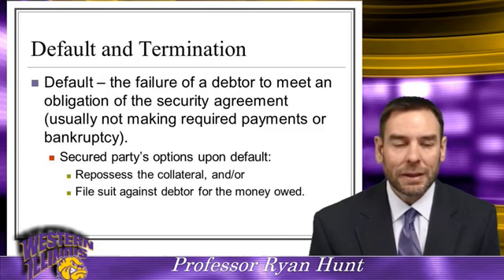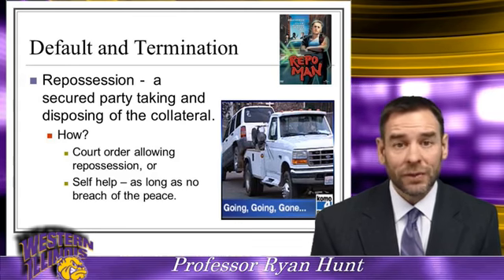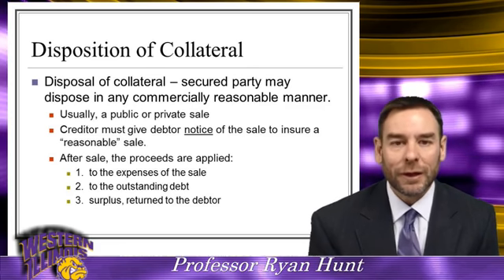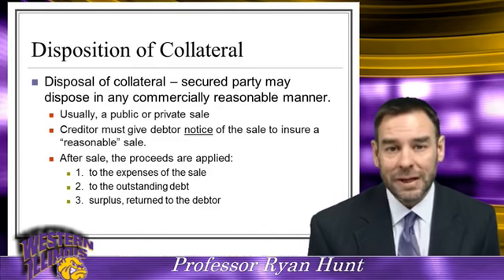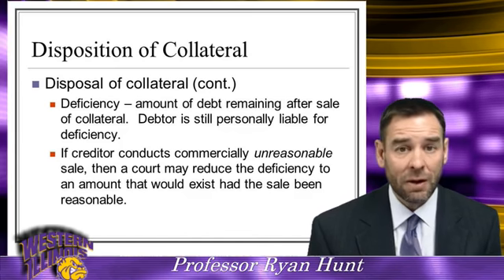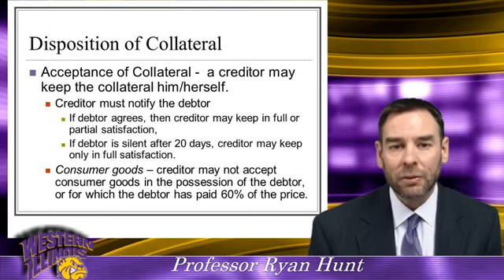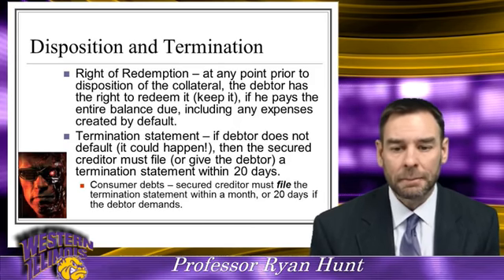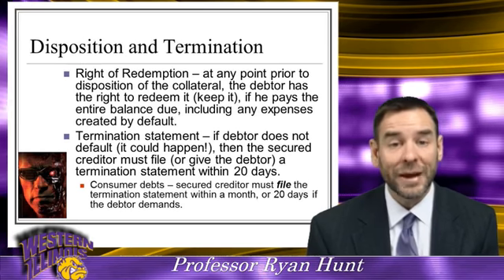Secured Transactions, part 5